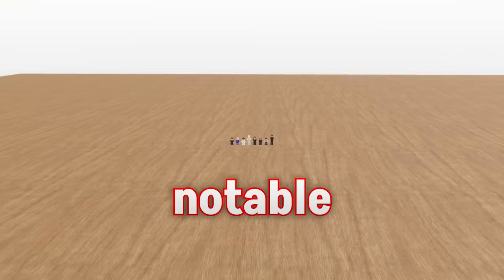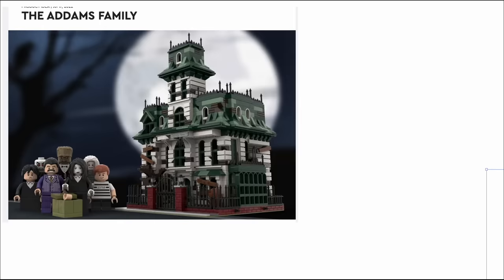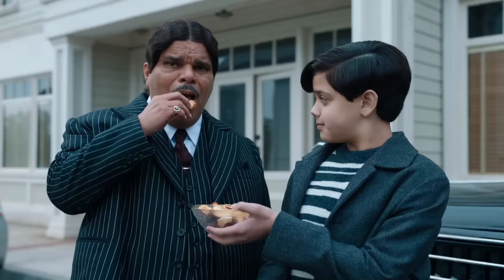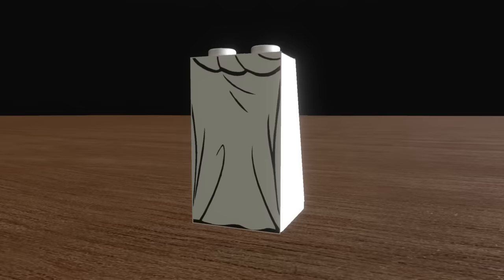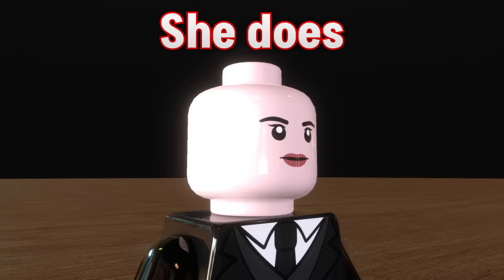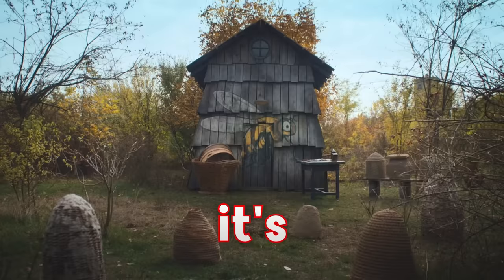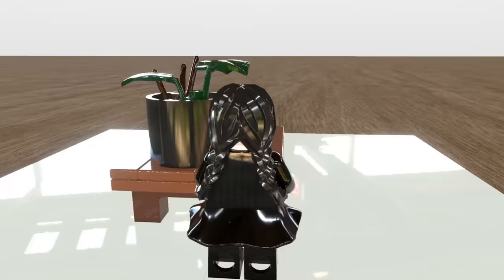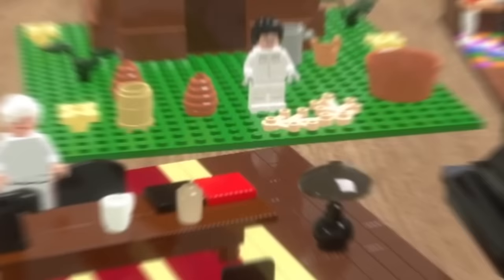I designed WEDNESDAY LEGO Sets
I take the most notable characters & scenes from the Wednesday Netflix show and recreate them using LEGO!

Let me know below which set was your favourite!

00:00 - INTRO
00:10 - SCHOOL LOCKER
00::42 - WHO'S WEDNESDAY?
01:23 - CAR
03:10 - SCHOOL OFFICE
04:41 - ROOM
05:25 - BEEHIVE
06:10 - PLANTSSS
6:45 - STATUE
7:45 - RECAP